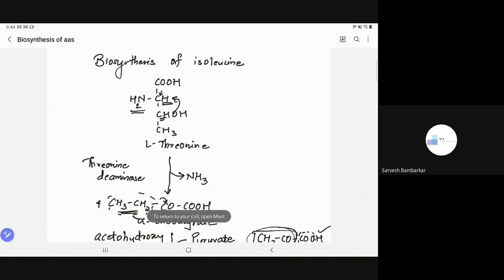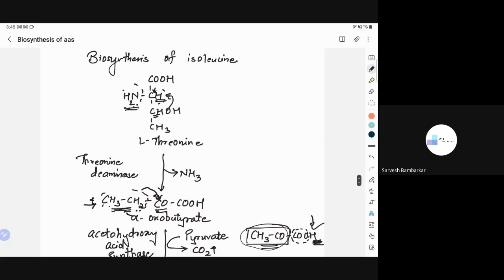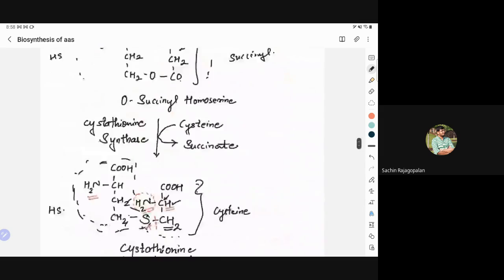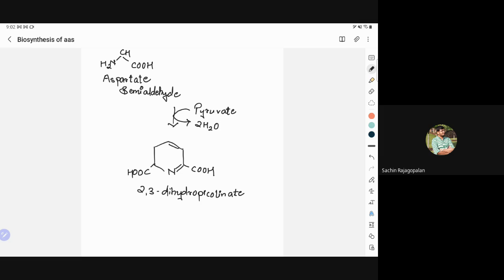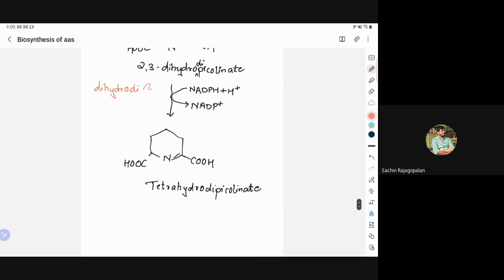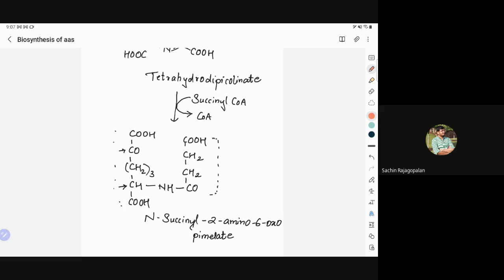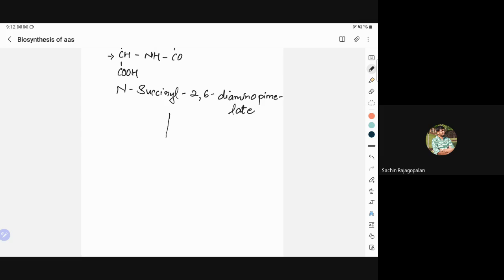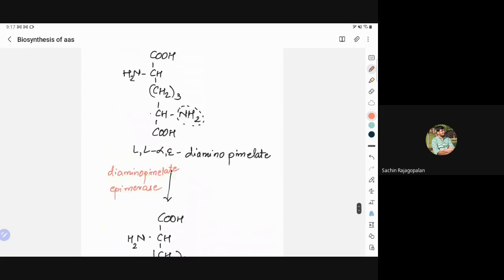Biosynthesis of isoleucine and lysine